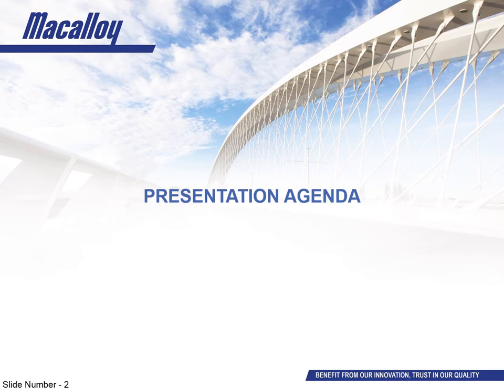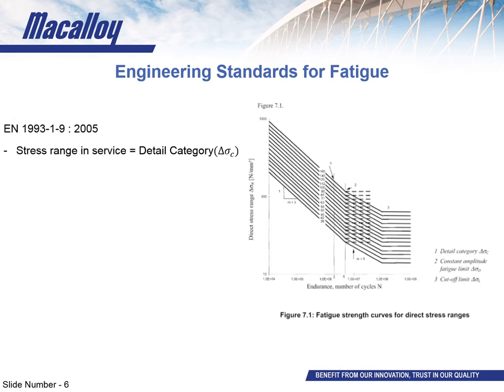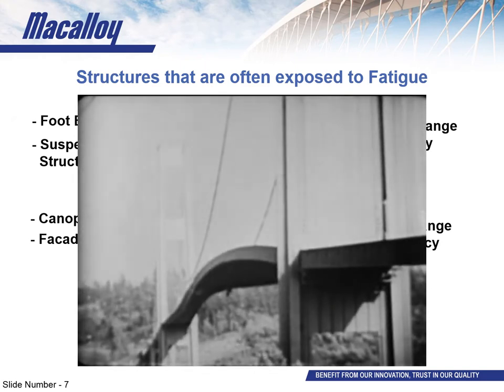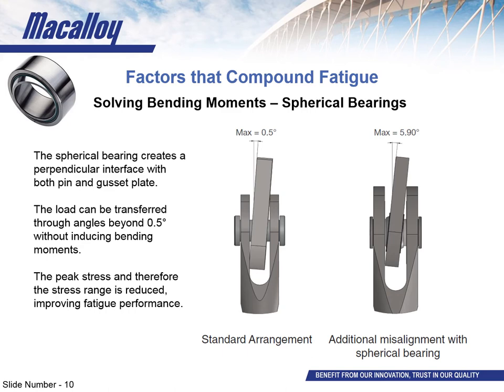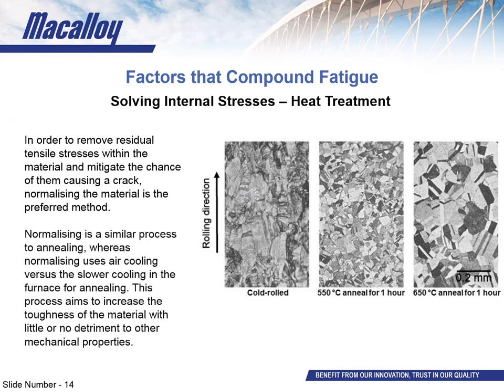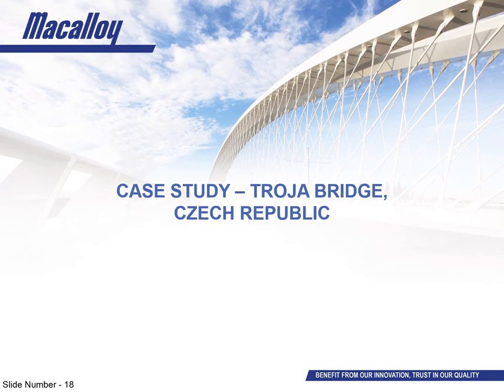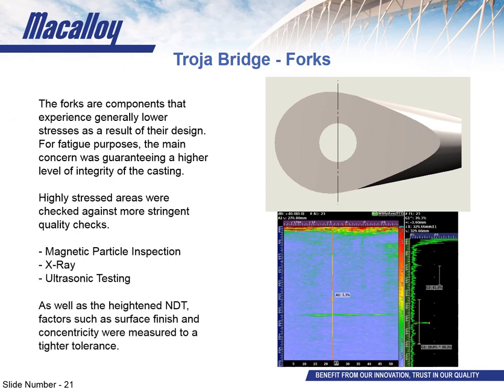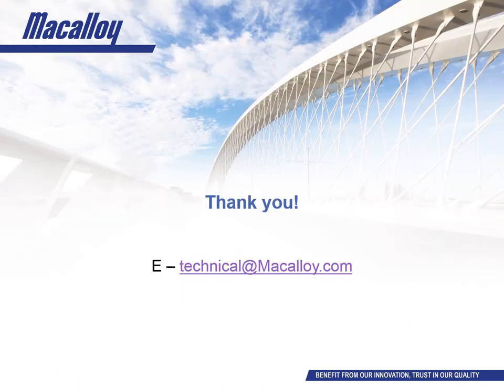Fatigue in Bridges Webinar Version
An overview of how fatigue affects tension rods in various structures and its severity. Topics covered include Defining fatigue, where it is typically most severe, factors that amplify fatigue stresses and how to address them.